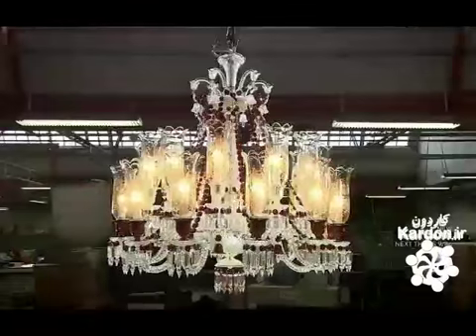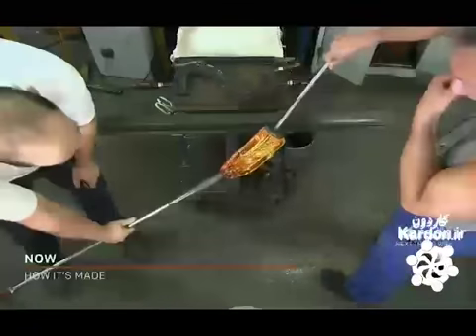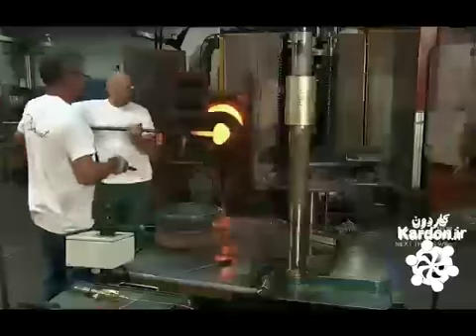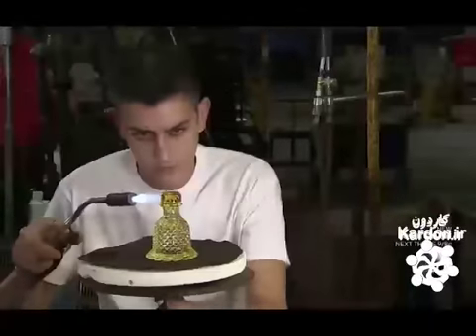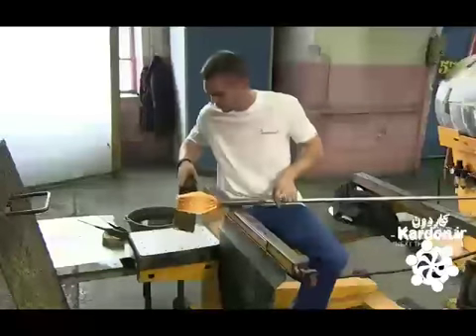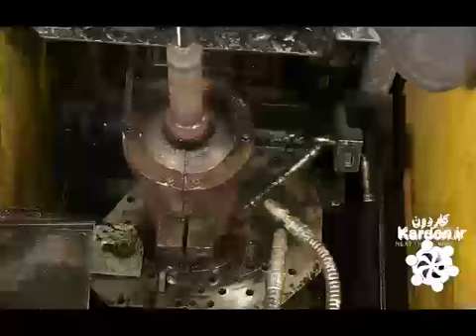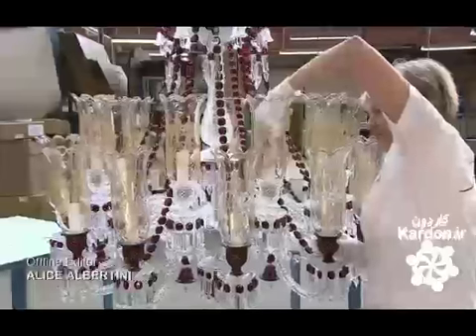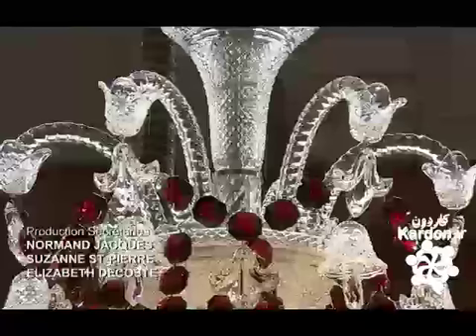Crystal Chandeliers لوستر کریستالی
بیش از1000شغل را در 5دقیقه یاد بگیرید
Kardon.ir سایت کاردون راه حلی برای تولید واشتغال
@kardonirدرشبکه های اجتماعی ما را دنبال کنید